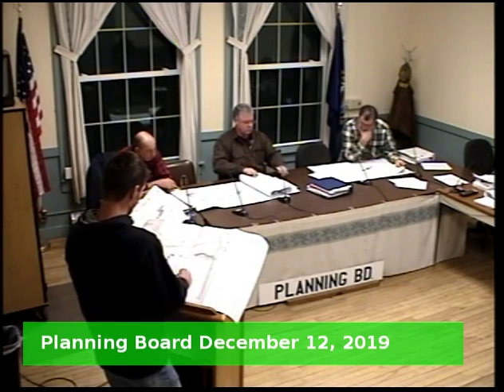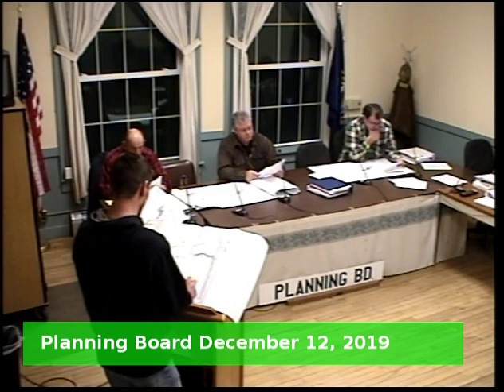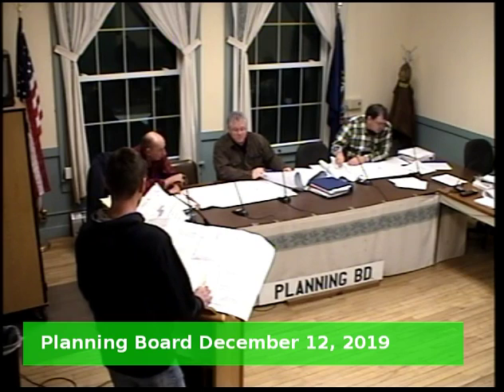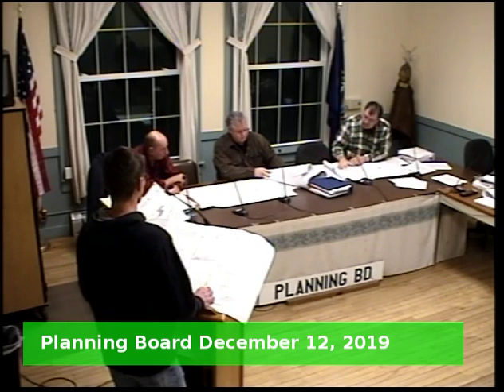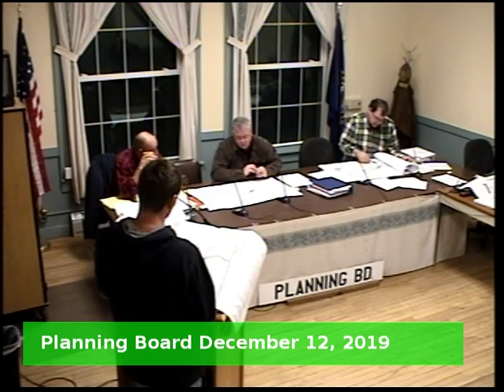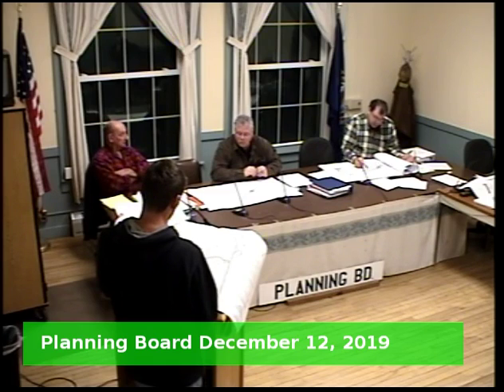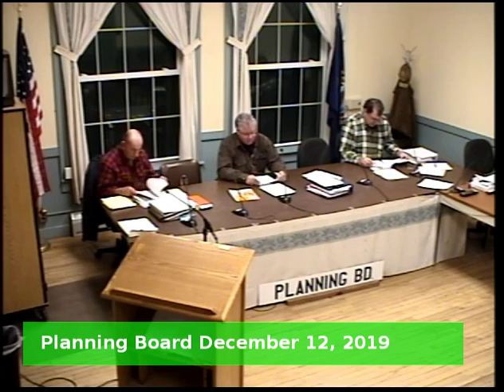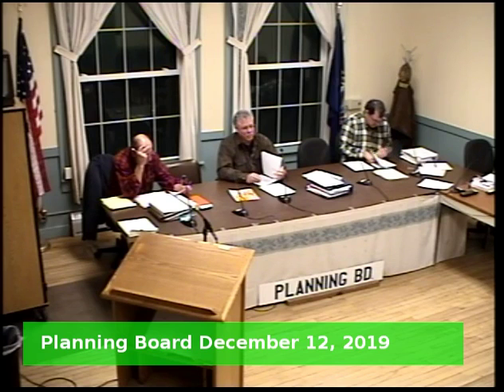Dec 12 Planning Board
Weare NH Planning Board.  ec 12, 2019 meeting.